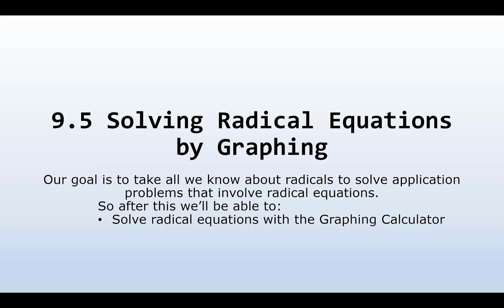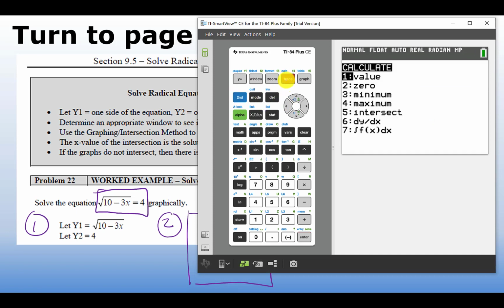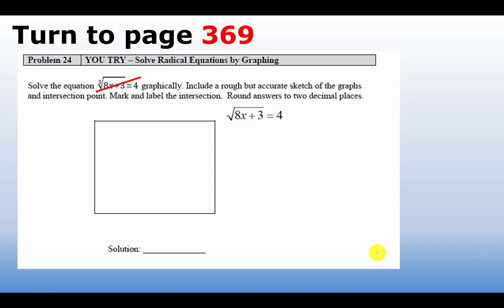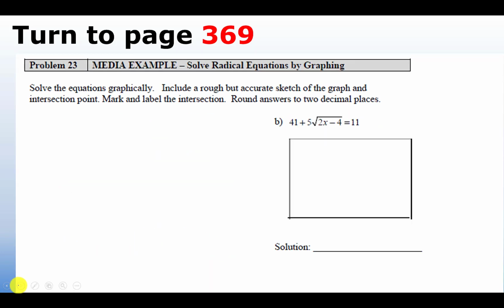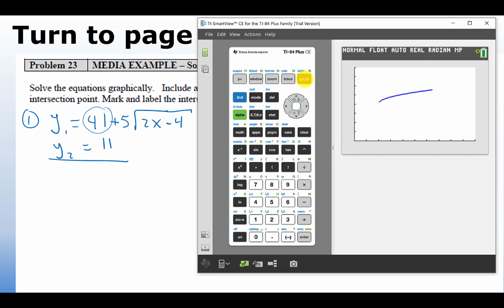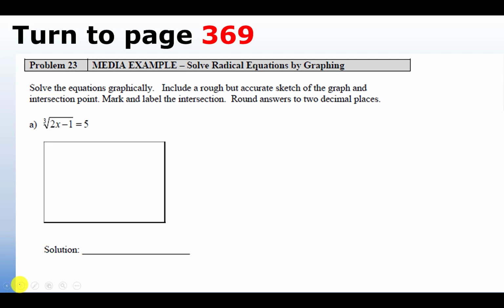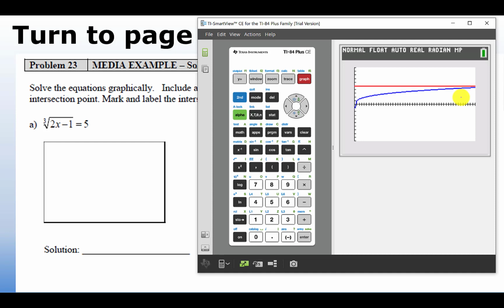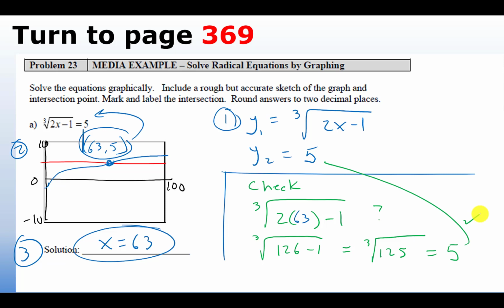9 5 Solving Square Root and Radical Equations with the TI84 Graphing Calculator